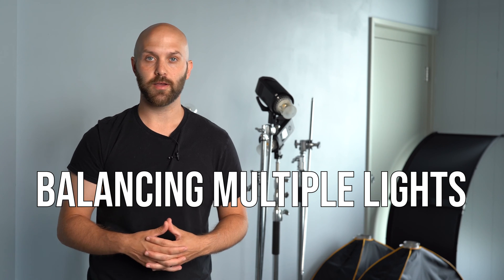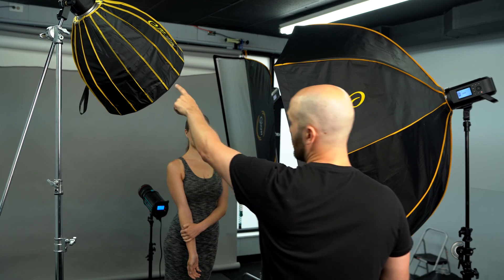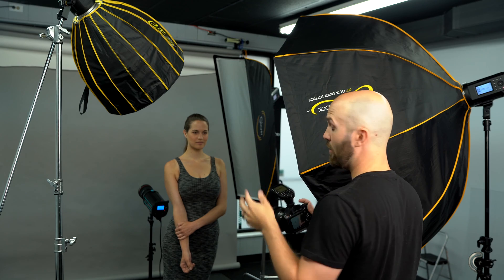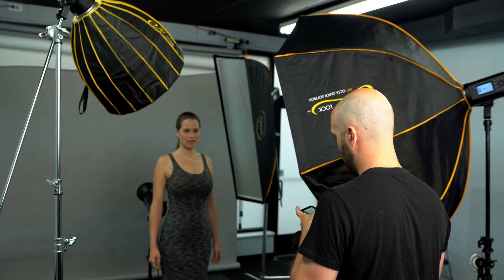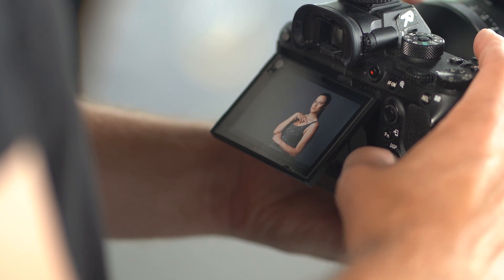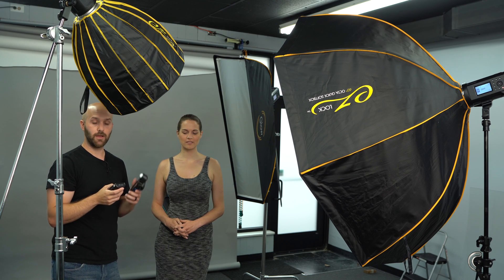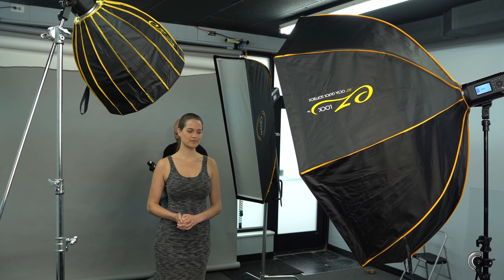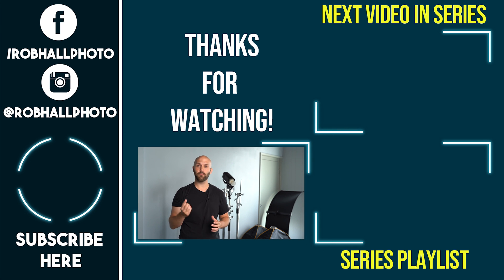Flash Photography Tutorial : Using Multiple Strobes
Flash Photography Tutorial
This series of videos is designed to help off-camera flash beginners quickly advance to lighting with purpose. First, this series assumes you have an understanding of the exposure triangle, and are capable of controlling your camera in Manual mode. While it's possible to use flash with semi-automatic modes, I think it's a requirement to understand lighting in manual mode if you want to take control of all aspects of your images. This series is broken down into short, easy-to-digest lessons that progress you from balancing a single light, to using multiple lights outdoors to drive home the story in your image.

In this video, we go through how thinking of each light as an independent layer can help you see the purpose of multiple lights in a setup. Additionally, we show how using a light meter can help create a more accurate image.